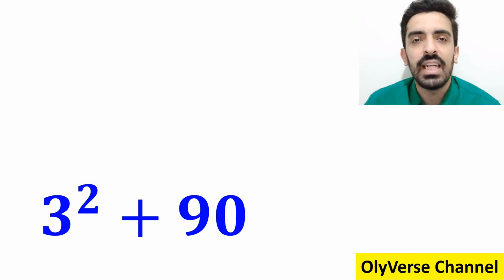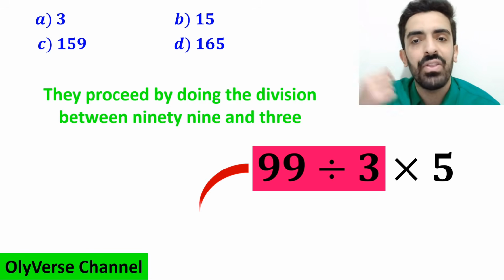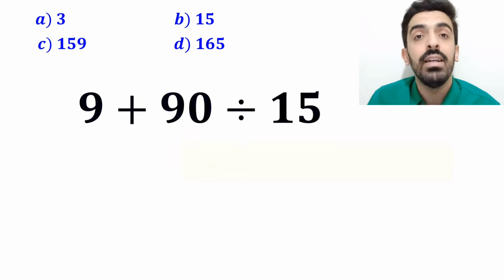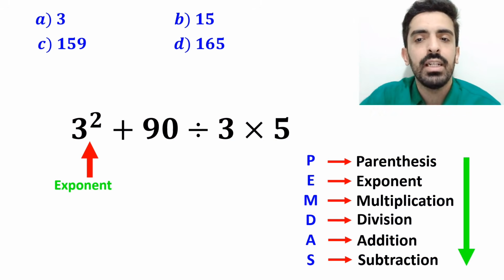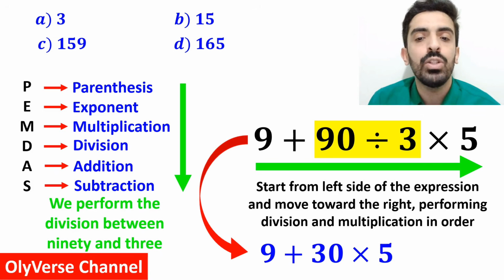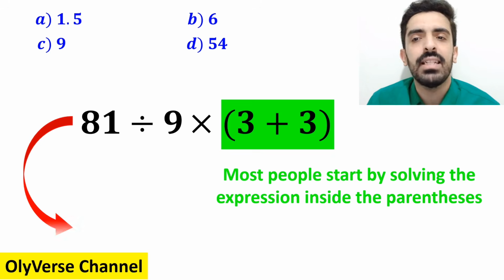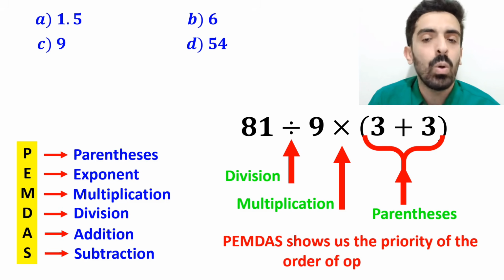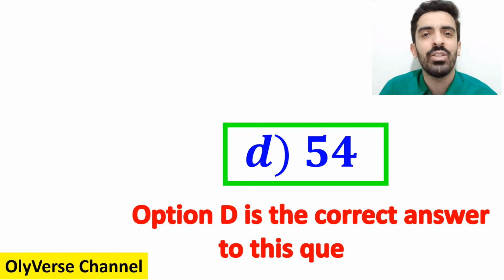Only Smart People Can Solve This Amazing Math Problem! Will YOU? 🤔🔥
🤯 Warning: Don't answer this PEMDAS question too quickly!

That's exactly how most people end up with the WRONG answer. 😱

🧠 This challenge may look simple, but it tests whether you really understand the order of operations.

⚡ Can YOU stay focused, avoid the trap, and solve it correctly?

👇 Leave your answer in the comments before checking the solution.

💬 Challenge your friends and see who has the strongest math skills!

👍 Like if you enjoy tricky math puzzles and brain teasers